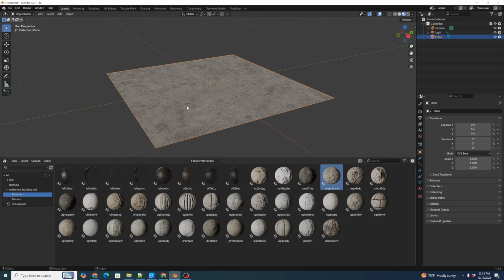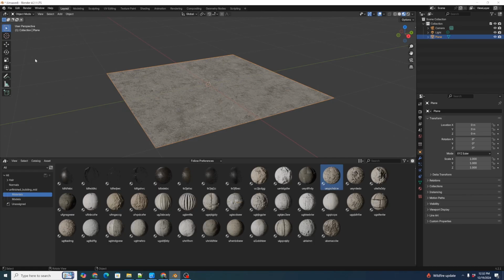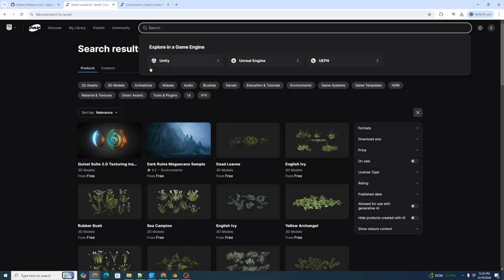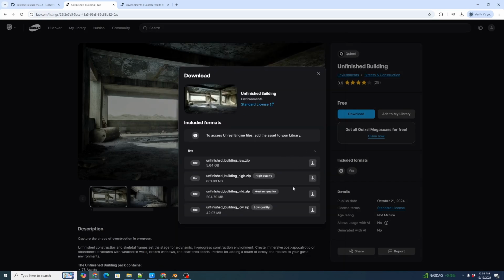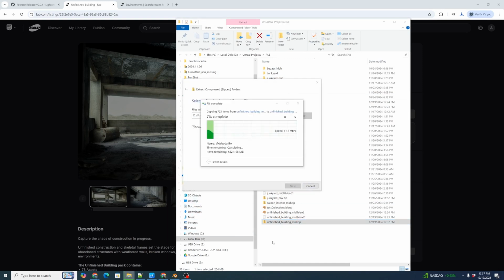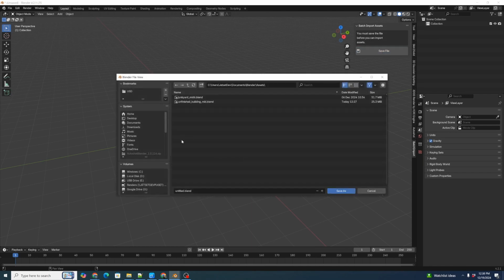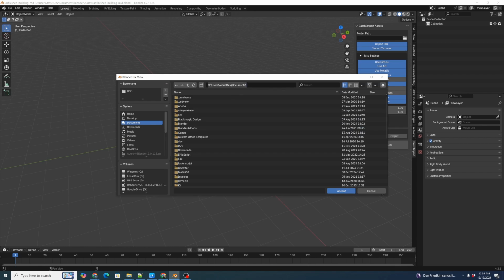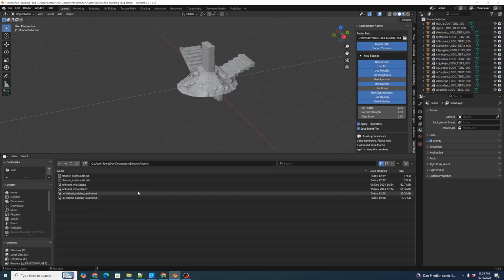Batch Importing Megascans to Blender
00:00 Batch Importing Megascans to Blender
00:45 Installing Batch Asset Import Add-On
01:41 Downloading Assets from Fab.com
02:59 Setting Blend File to Defaut Asset Folder
03:47 Selecting Megascans Folder and Import Options
04:11 Blender Asset Viewer